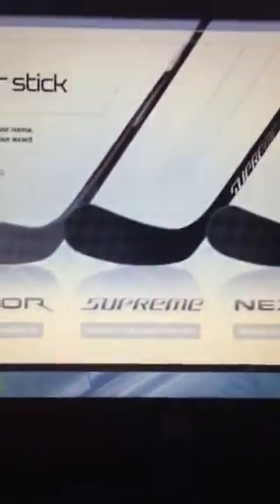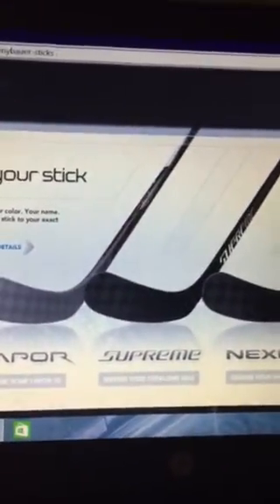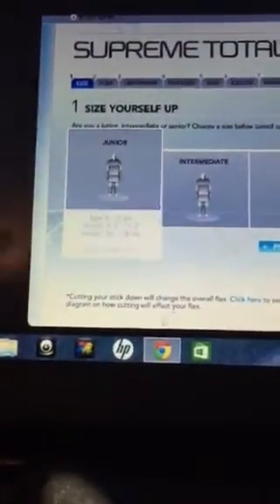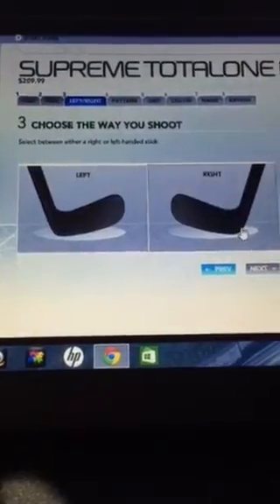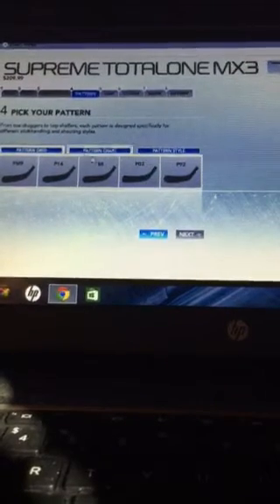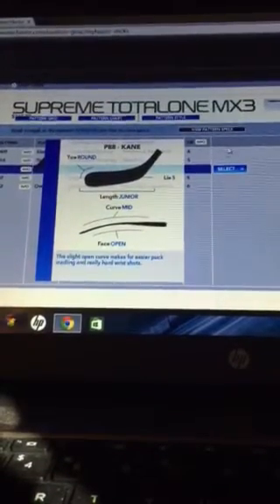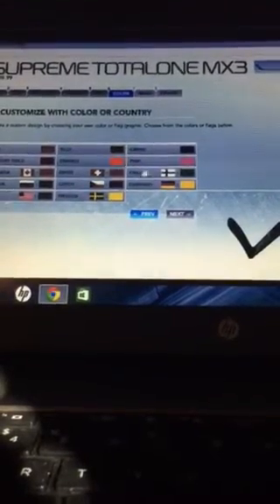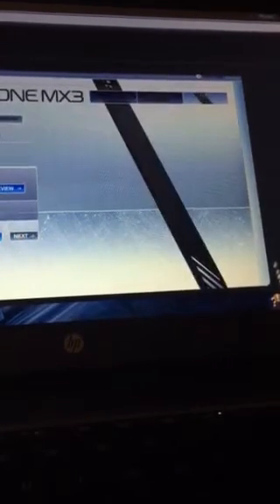Awesome new stick!